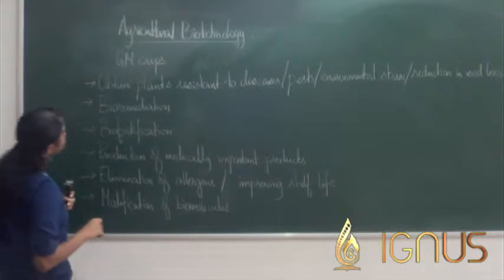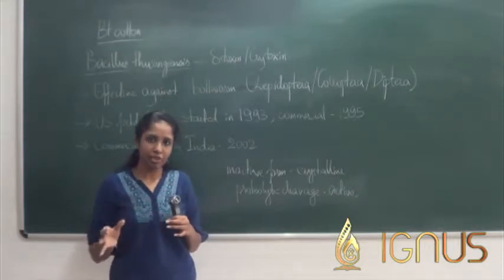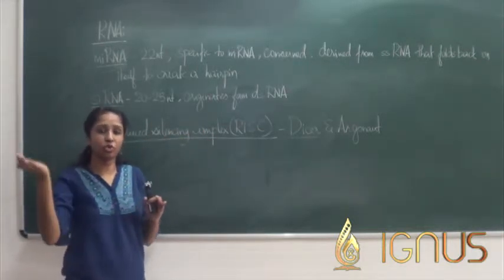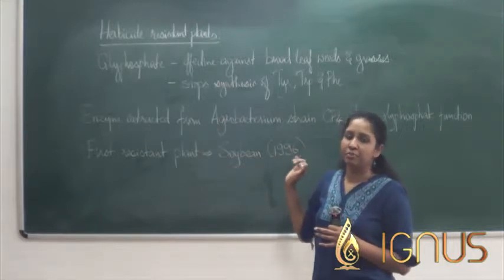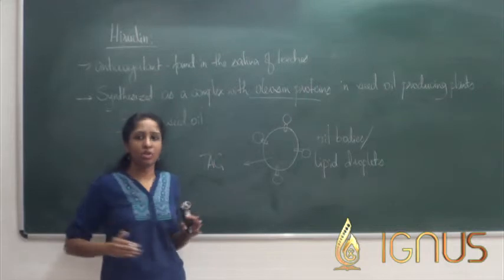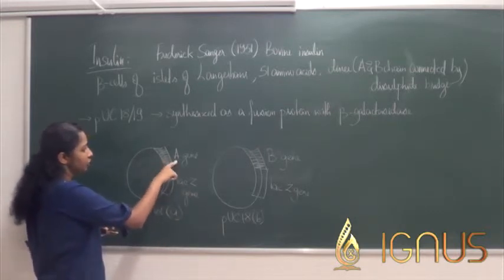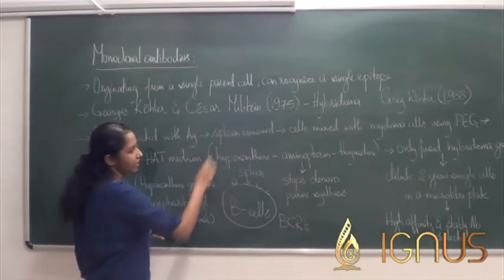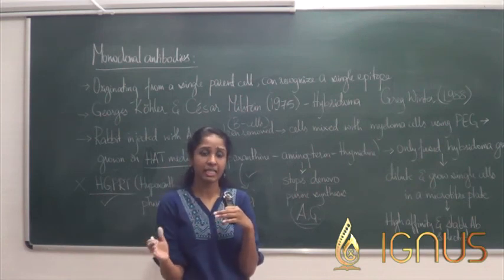PMT BIO Biotechnology 3